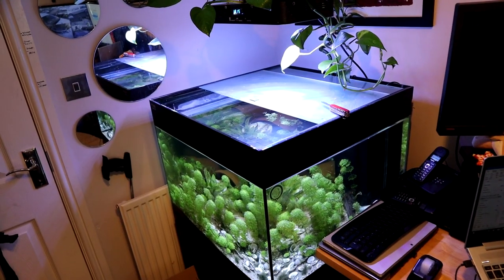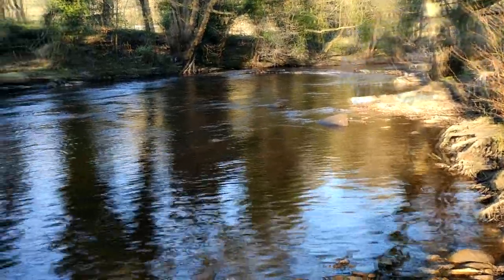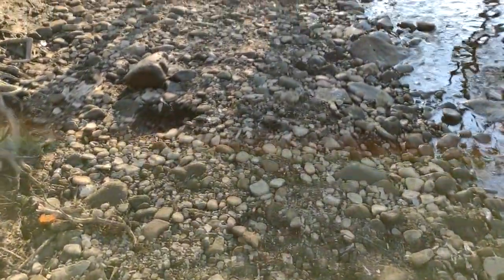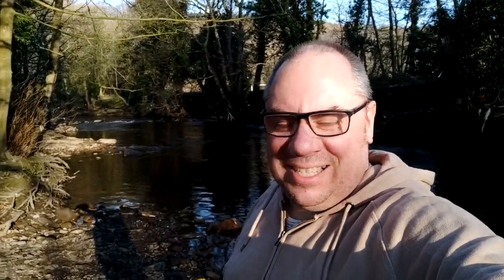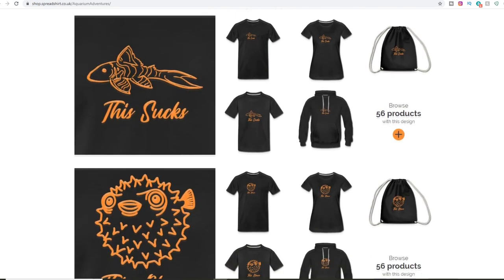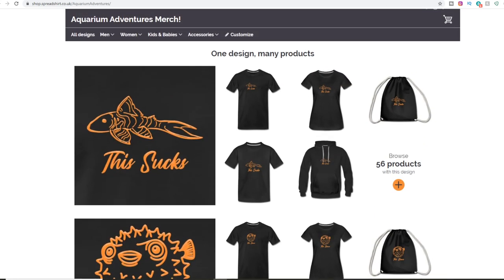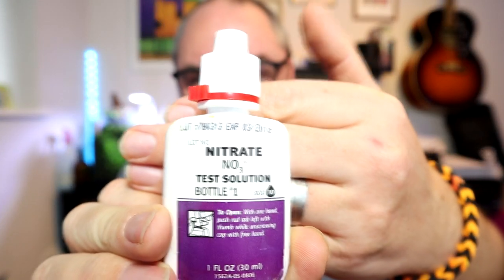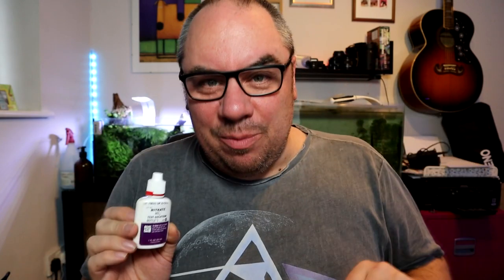Testing rocks for aquarium - easy test for aquarium safe rock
My methods to test rocks for use in the aquarium. Testing rocks is simple, but people often aren't sure how testing rocks for aquarium use should be done.